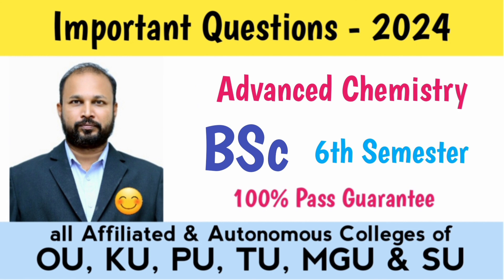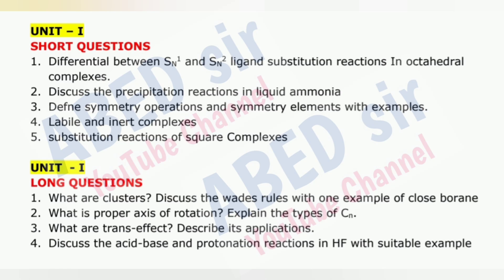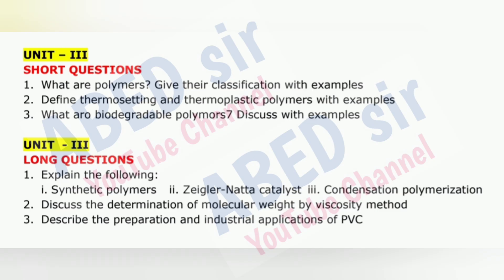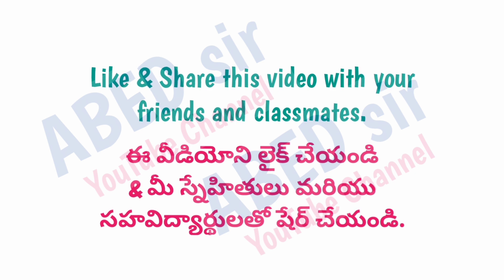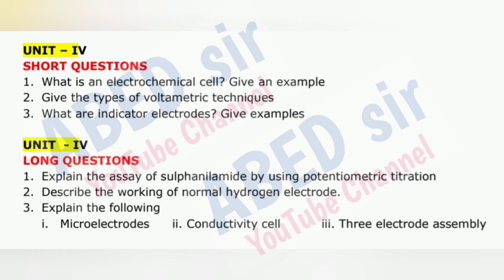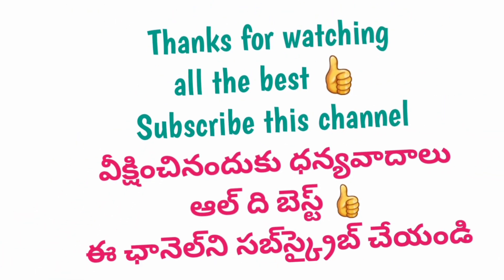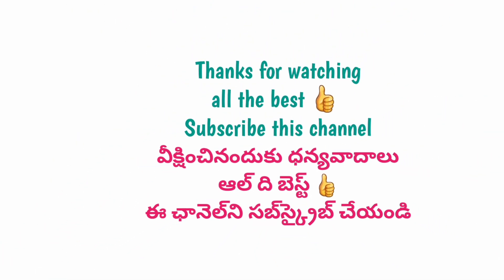advanced chemistry Important Questions 2024 Bsc VI 6th Sem semester imp OU PU TU MGU SU